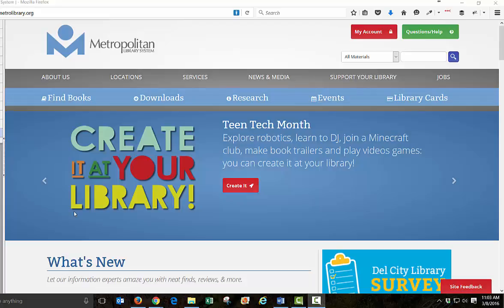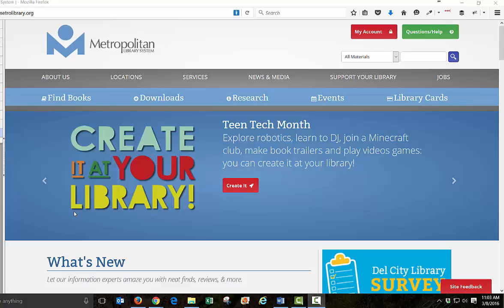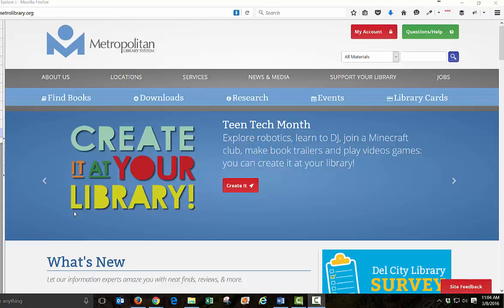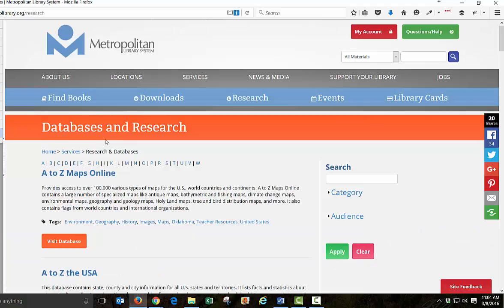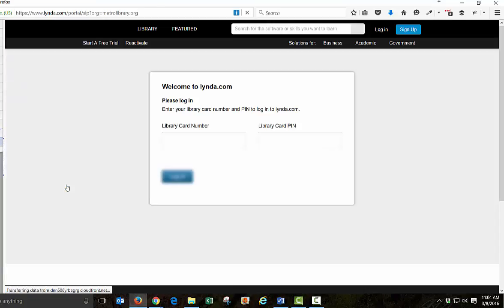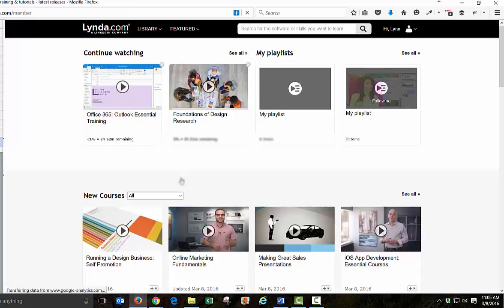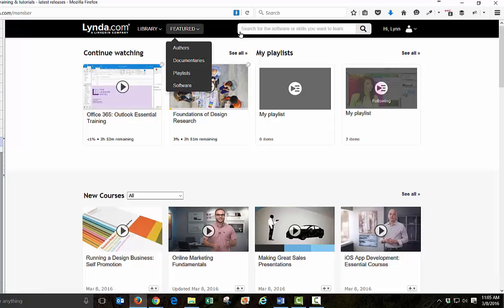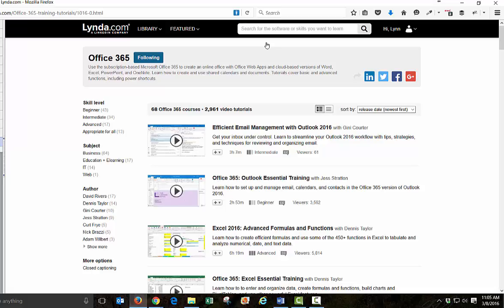Get Free Lynda.com Training With Your Library Card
Got a library card? Get a Lynda.com account and training for free.

This video walks you through the steps if you're in the Oklahoma City Metropolitan area, but this video could be helpful in helping you find how to sign up in YOUR library system.

They don't make it real easy to find - so watch the video!